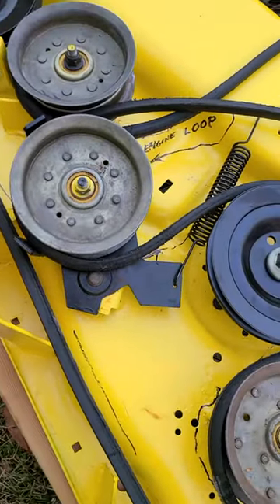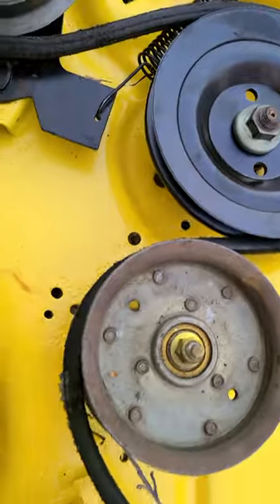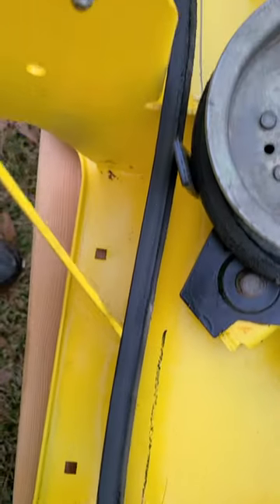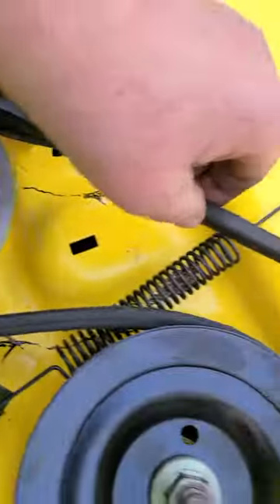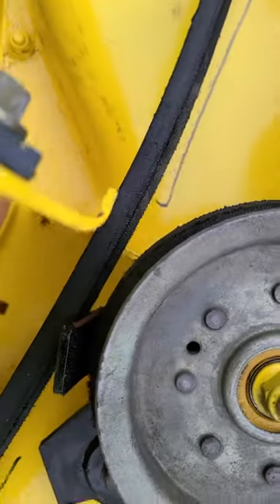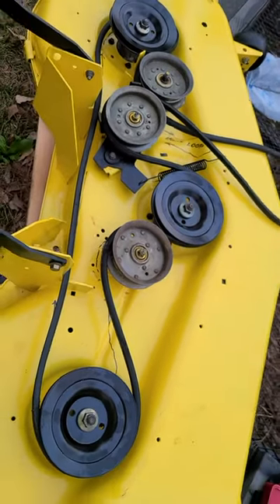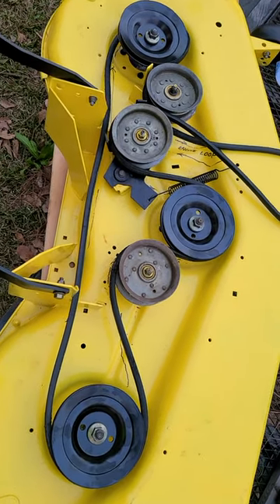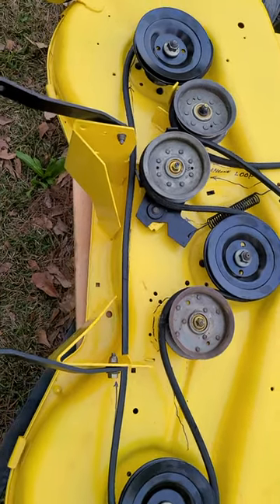54" John Deere Mower Deck belt routing - LA175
How to route the mower deck belt on a 54" mower deck "The Edge" for a John Deere LA 175.